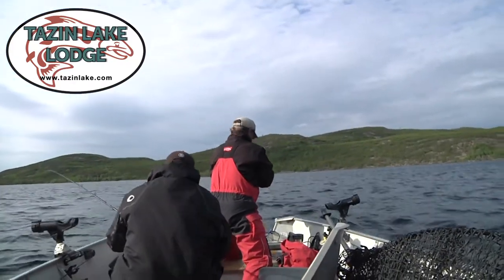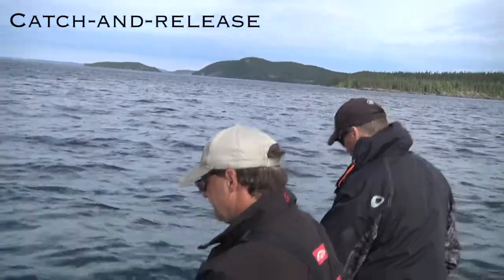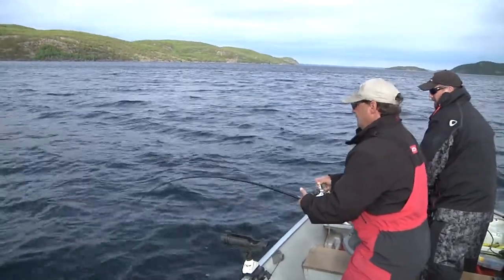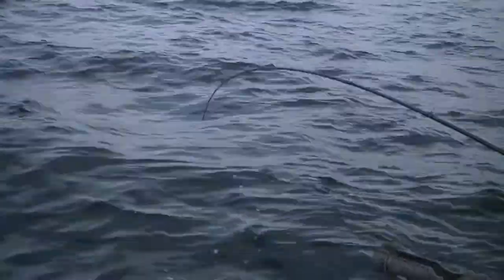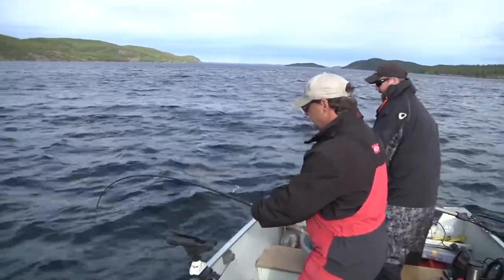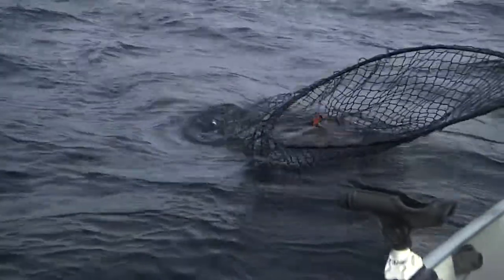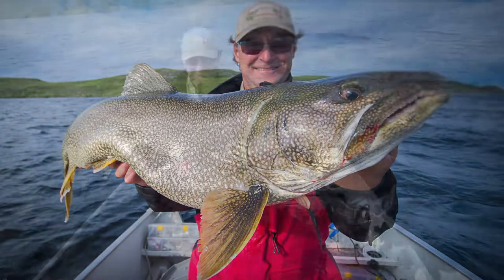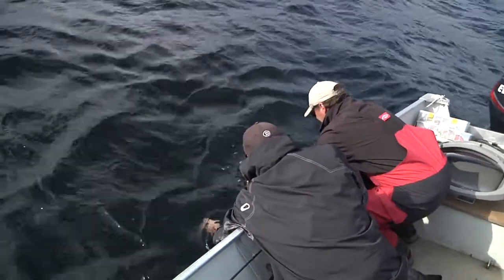Monster Lake Trout Fishing Tips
Trevor Montgomery, Tazin Lake Lodge owner and lead guide hooks into another giant lake trout and walks us through the process on how to properly fight the fish and get it landed safely.